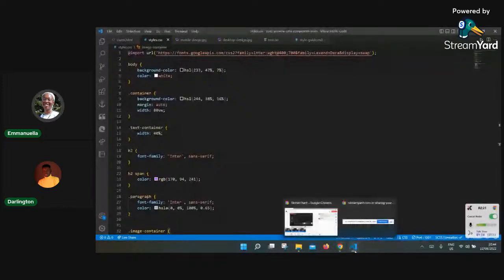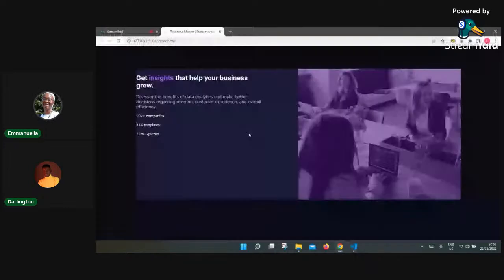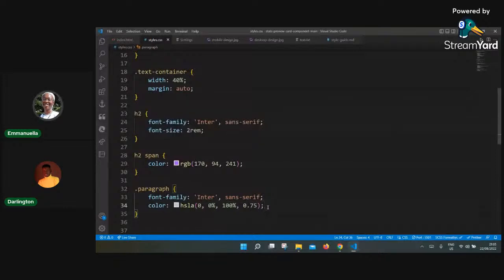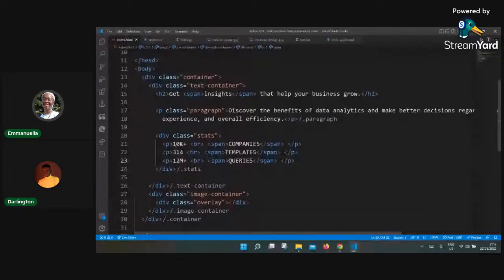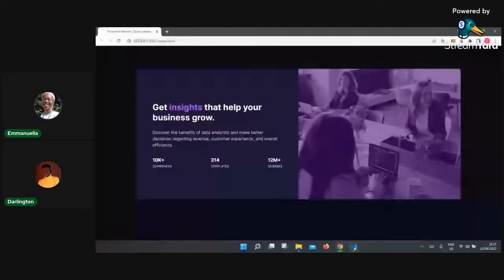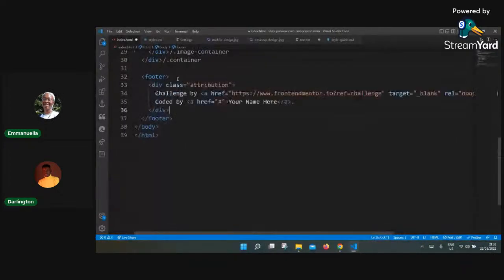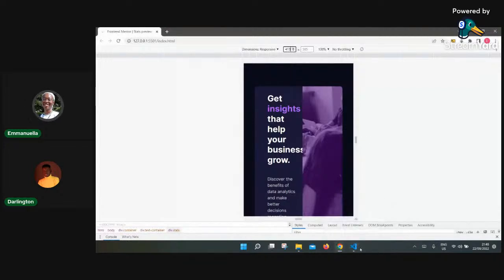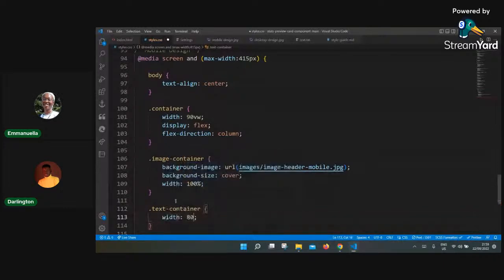HTML/CSS Crash Course (4) || BlockchainUNN Developer Community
An introductory session on the basics of web development (HTML/CSS) - feat. projects.